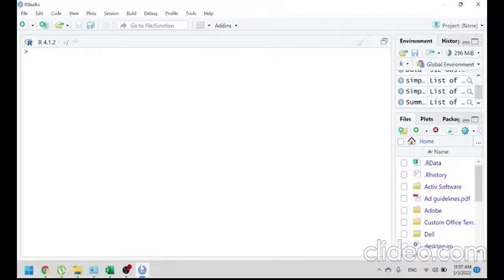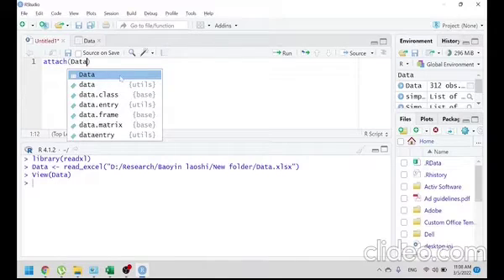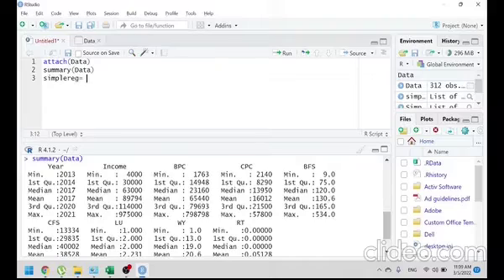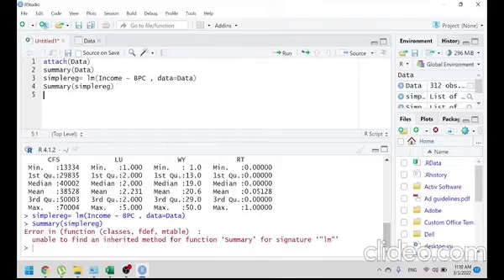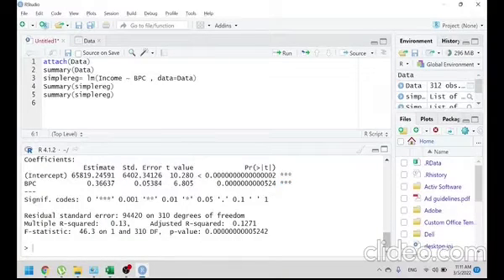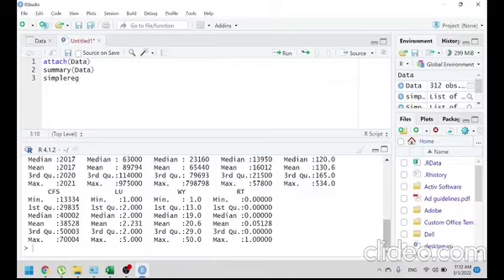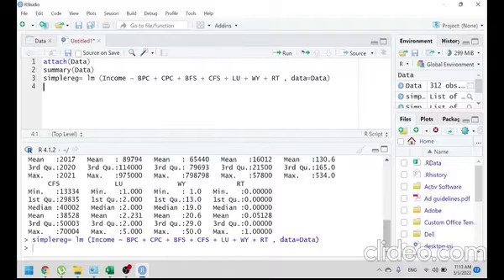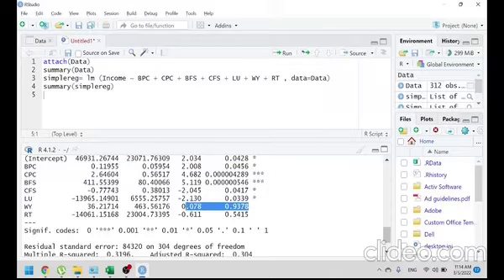Simple Linear Regression in R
How to run regression in R
How to Run regression in R for more than one variable

Simple Linear Regression in R: Learn how to run a simple linear regression model with R, and produce summaries and read the data

◼︎ What to Expect in this R video Tutorial:
► learn when to use a regression model, and how to use the “lm” function in R to fit a linear regression model for your data
► learn to produce summaries for your regression model using “summary” function in R statistics software; these summaries can include intercept, test statistic, p value, and estimates of the slope for your linear regression model
► become familiar with the Residual Error:  a measure of the variation of observations in regression line
► this R tutorial will also show you how to get the simple linear regression model's coefficient using the "coef" function or produce confidence intervals for the regression model using "confint" functions; moreover, you will learn to change the level of confidence using the "level" argument within the "confint" function.